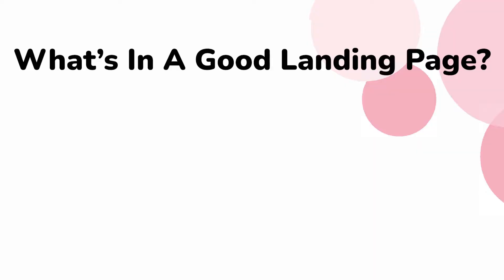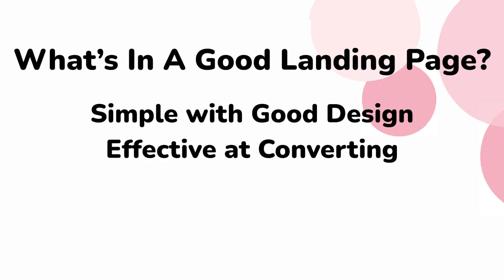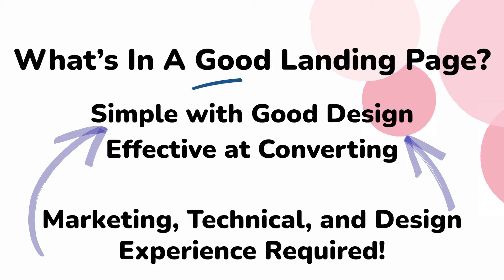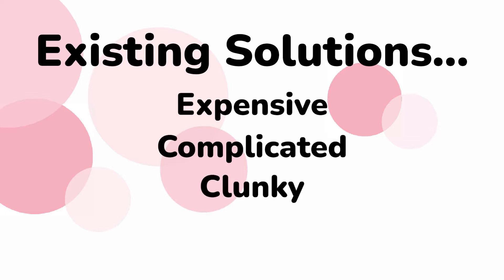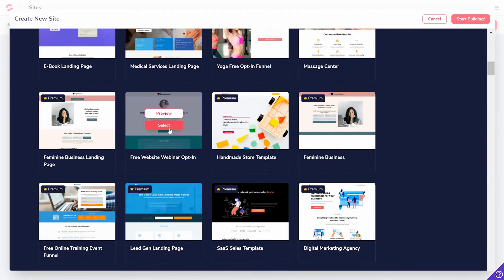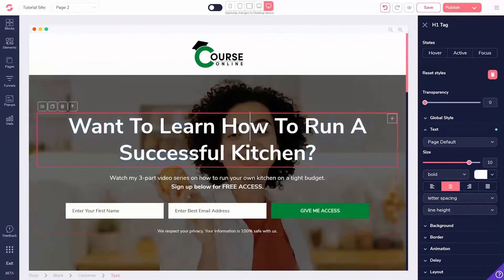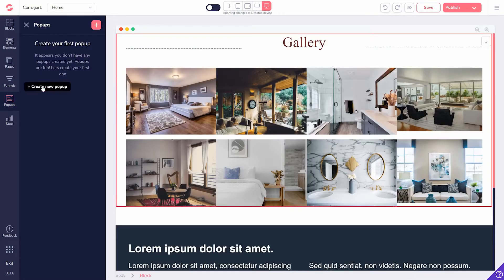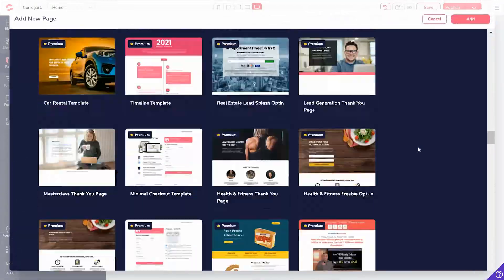How To Build A Good Landing Page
Do you need to learn how to build a good landing page?

While GroovePages does make it easy for anyone with no technical skills to build websites and landing pages, knowing the steps to make them good is another skill altogether.

Luckily, we have a new video that shows you what a good landing page is, as well as how to leverage on GroovePages to create websites that have high quality designs and are high-converting.

Watch this video to learn more about how to build a good landing page with GroovePages.

RESOURCES